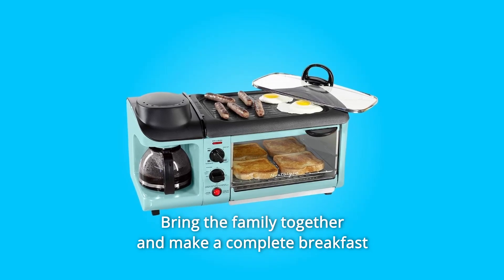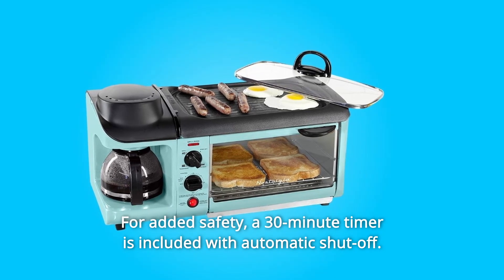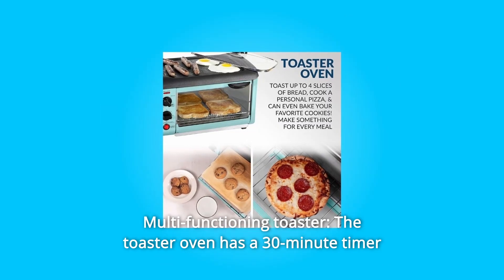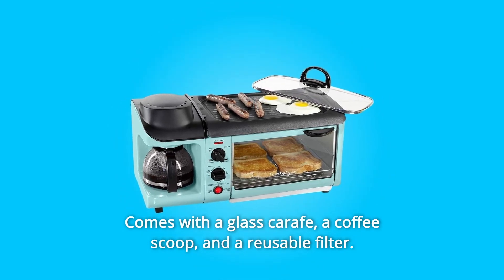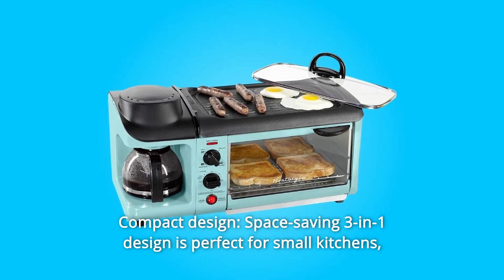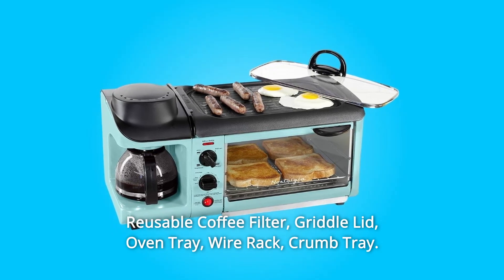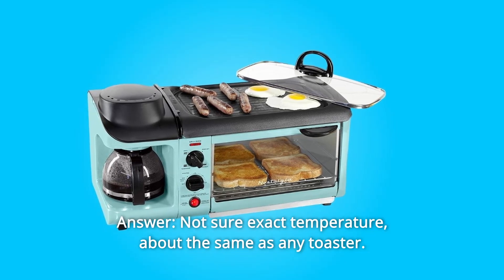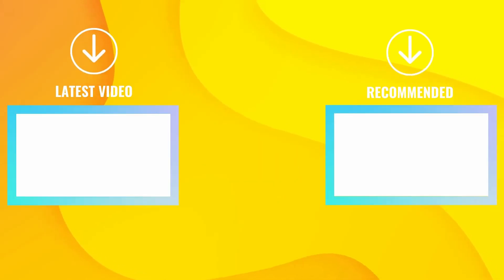Nostalgia Retro 3-in-1 Breakfast Station Review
Check Amazon's latest price (These things might go on Sale)

Bring the family together by preparing a whole meal using only one appliance. Enjoy a cup of coffee from the 4-cup coffee maker before cooking a selection of breakfast meats and eggs on the huge, non-stick griddle. The multi-purpose toaster can handle up to four slices of bread at once and is ideal for 7-inch frozen pizzas, hot sandwiches, desserts, and more. A 30-minute timer with automatic shut-off is integrated for enhanced safety. The griddle and oven tray can be removed once the meal is over for easy cleanup.

Number 1. 3-in-1: This multifunctional breakfast station can handle all of your morning food needs, including coffee, toast, and eggs.

Number 2. Toaster oven with a glass lid and a 30-minute timer that can fit up to 4 slices of bread, a 7-inch pizza, and can be used to prepare casseroles, cookies, and other wonderful dishes.

Number 3. 4-Cup Coffee Maker: This coffeemaker produces up to 4 cups of coffee at a time in minutes, allowing you to relax with a cup of coffee while your dinner cooks. A glass carafe, a coffee scoop, and a reusable filter are included.

Number 4. Family-sized griddle: This huge nonstick griddle comes with a glass lid and lots of room to fry eggs, omelettes, pancakes, sausages, bacon, hash browns, and other morning items.

Number 5. As if cooking wasn't already simple enough, the oven tray, wire rack, crumb tray, and nonstick griddle are all easily removable, making cleanup a snap.

Number 6. Compact design: The 3-in-1 design saves space and is ideal for compact kitchens, apartments, dorm rooms, and campers/RVs.

Number 7. Panel of control: Select from the following options: grill, toast/bake, Warm/Heat, or oven off. When the unit is turned on, the indicator light will turn on.

Number 8. Breakfast Station, Coffee Carafe, Coffee Scoop, Reusable Coffee Filter, Griddle Lid, Oven Tray, Wire Rack, Crumb Tray are among the included components.

Searches related to Nostalgia Retro 3-in-1 Breakfast Station Review

Nostalgia Retro 3-in-1 Breakfast Station
Nostalgia Electric Toaster Oven
Nostalgia Toaster Oven
Nostalgia Toaster Oven Review
Nostalgia Electric Oven
Nostalgia Oven
3-in-1 Electric Coffeemaker Griddle Toaster Oven
3-in-1 Electric Coffeemaker Toaster Oven
3-in-1 Electric Toaster Oven
3-in-1 Toaster Oven